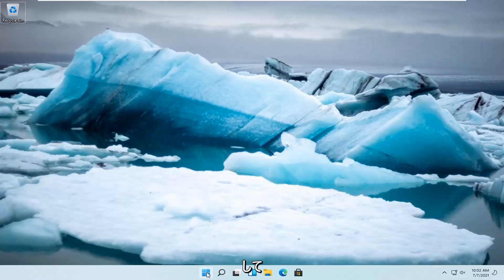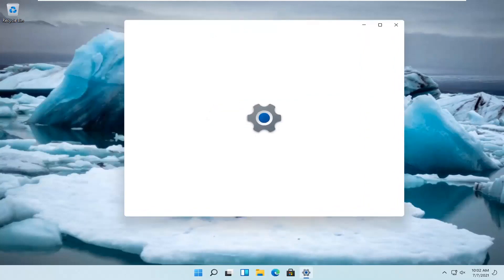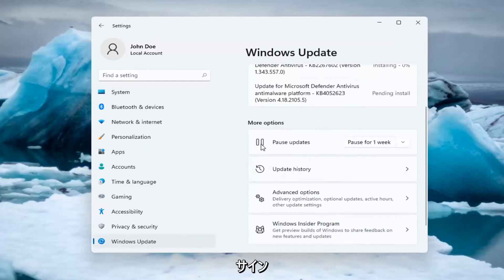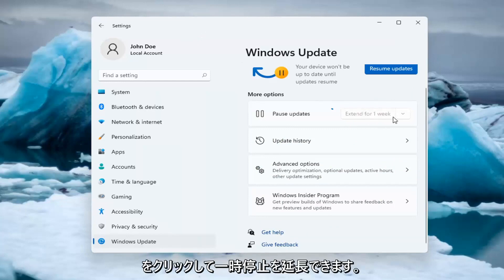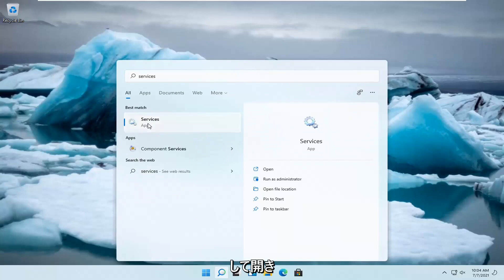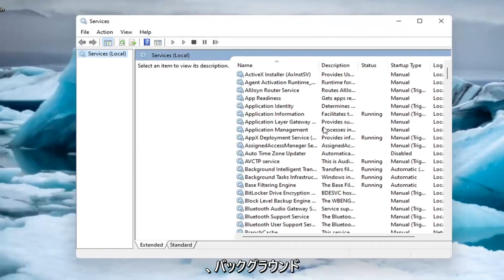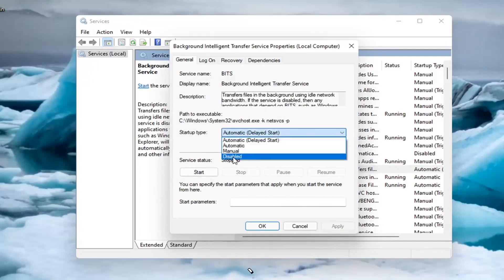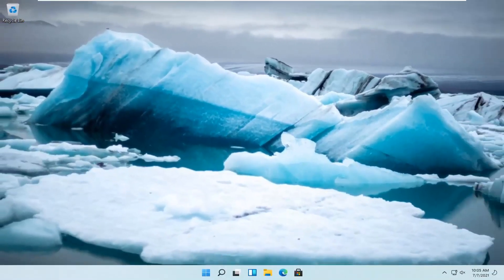Windows 11で自動更新を無効にする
Windows11で自動更新を無効にする方法[チュートリアル]

はい、Windows 11で自動更新を無効にすることができます。このガイドでは、このタスクを完了するための3つの方法を紹介します。

このチュートリアルでは、Windows11でWindowsUpdateを効果的かつ完全にブロック、停止、無効化、およびオフにして、必要なときにインストールできるようにする方法を示します。

このチュートリアルで対処する問題：
自動更新ウィンドウを無効にする11
自動更新ウィンドウ11を永続的に無効にする
自動更新を無効にするWindows11 PowerShell
自動ドライバー更新ウィンドウを無効にする11
Windows11ホームは自動更新を無効にします
Windows11でWindowsの自動更新を永続的に無効にする
自動更新ウィンドウを無効にする方法11
Windows 11Proは自動更新を無効にします

Windows 11は、Microsoftが新しい更新プログラムをリリースしたときに自動的に更新されるように設定されています。新しい更新を一時停止するには、Windows Updateとセキュリティの設定に移動し、Windowsを更新する日付を選択します。

Windows 11では、品質の更新（または累積的な更新）は、利用可能になるとすぐに自動的にダウンロードおよびインストールされます。この自動アプローチにより、デバイスはセキュリティ更新プログラムを受信して​​脆弱性にパッチを適用し、パフォーマンスを向上させ、ユーザーの操作なしで拡張機能を提供できますが、これはおそらく最も物議を醸す機能の1つです。